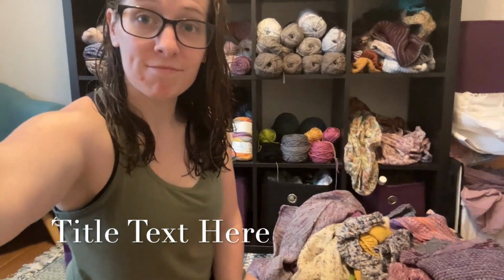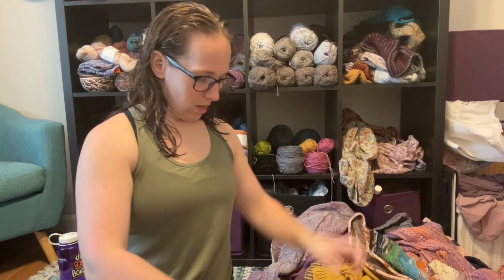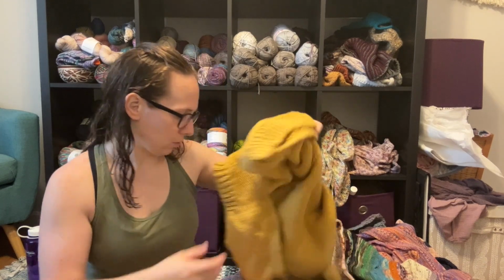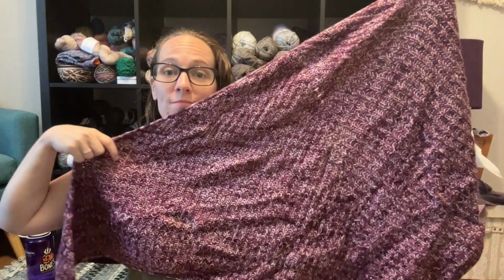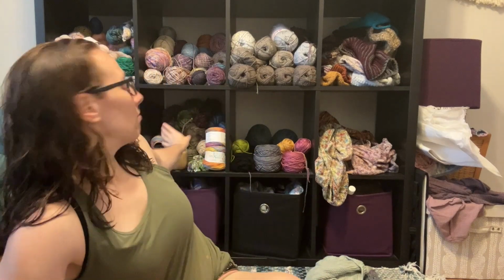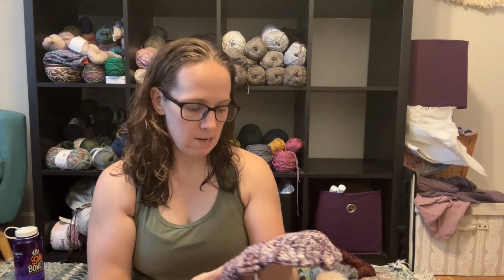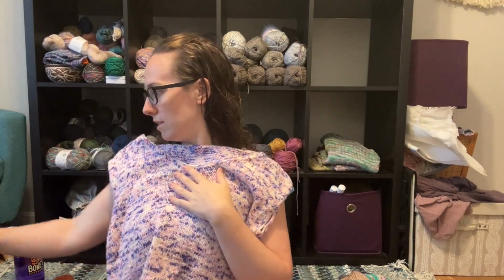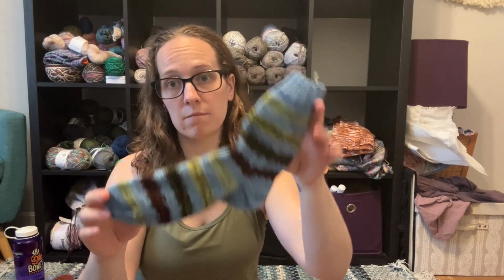Making Space - Clearing Out the Shelves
Let's clear out my shelves full of finished objects! We'll pack away winter knits & make a nice pile for donation (:

Sweater and Shawl patterns linked below!

^This one is FREE!!